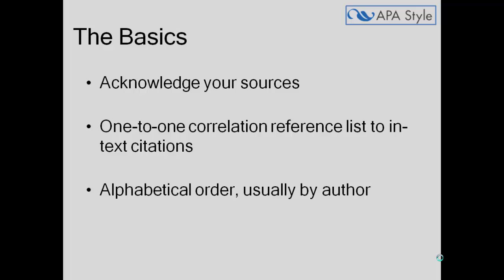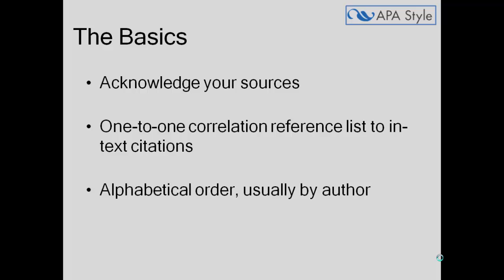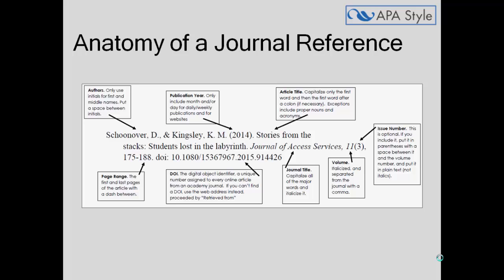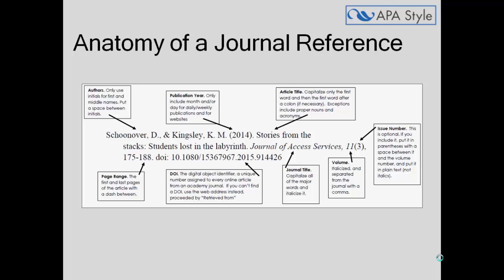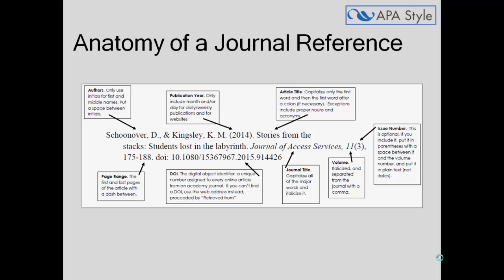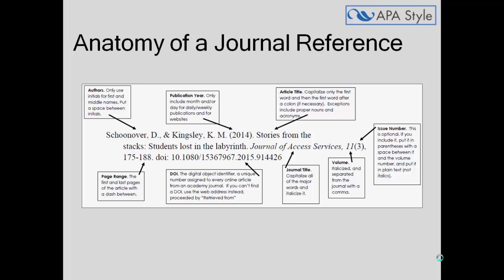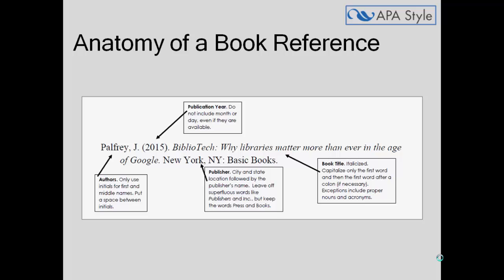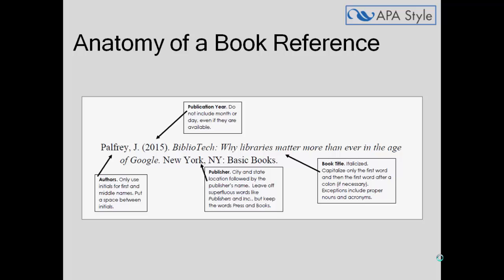APA Reference List